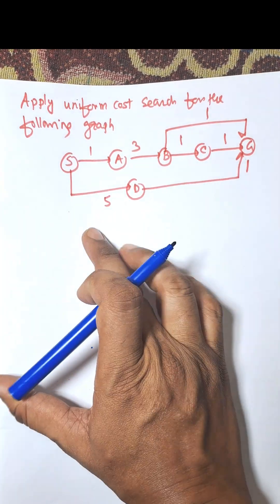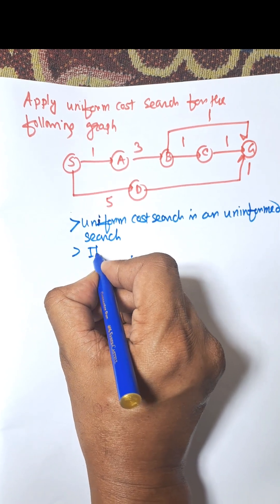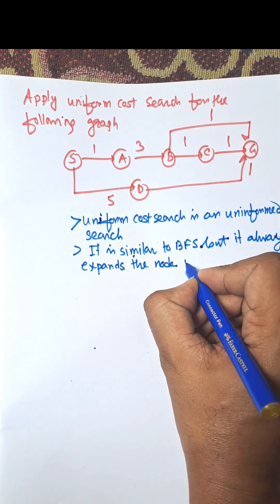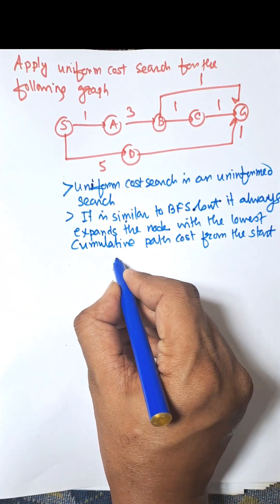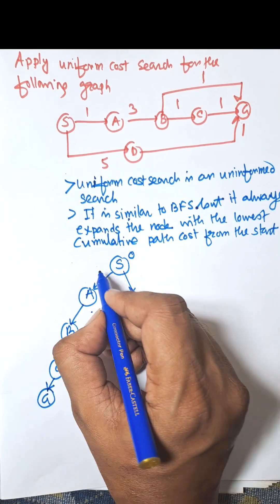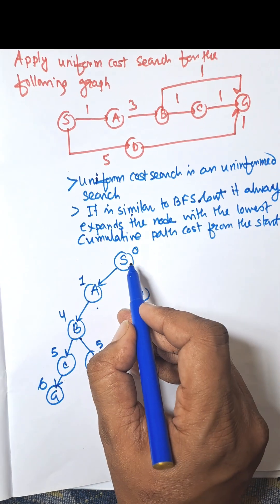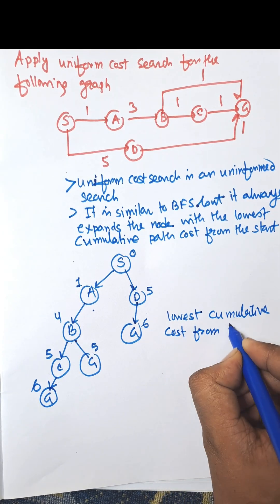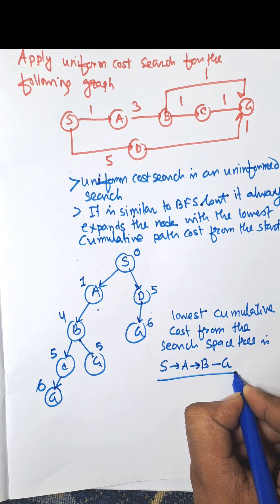Uniform cost search in Artificial Intelligence